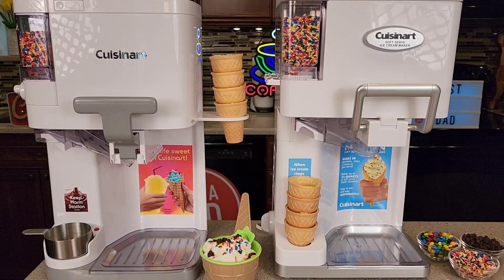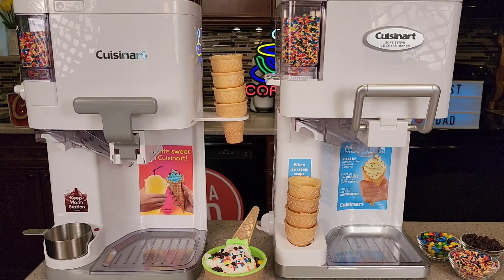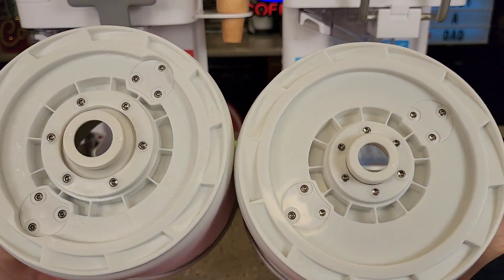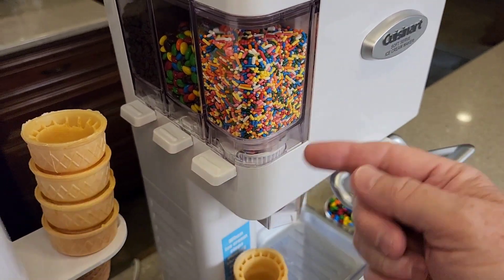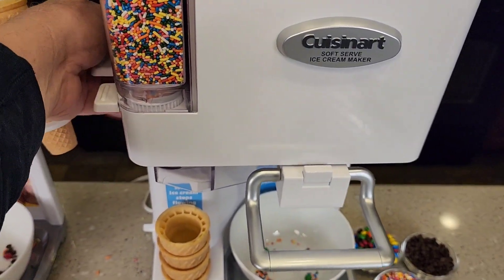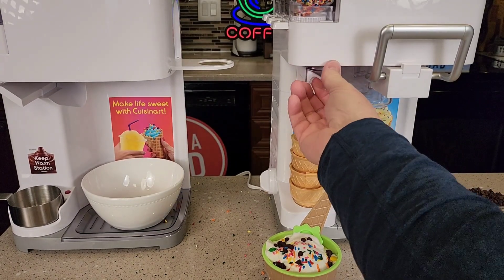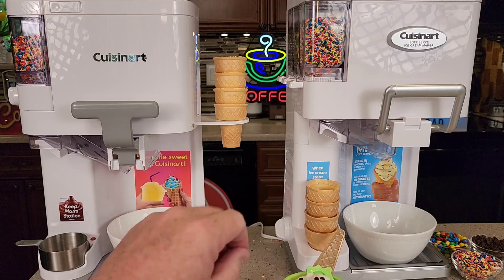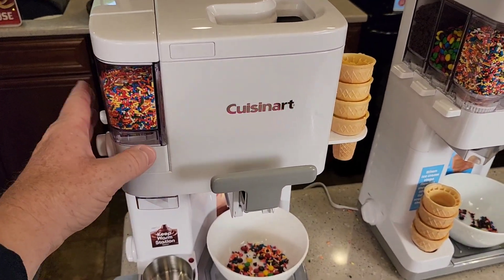Cuisinart Mix It In Soft Serve Ice Cream Maker Comparison NEW ICE-48 vs Older ICE-45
What is the same & what is different between the 2 Cuisinart Mix In Soft Serve Ice Cream machines
Mix It In Soft Serve Ice Cream Maker by Cuisinart Model ICE-48 how much milk and how long does it take to make ice cream.   Cuisinart Ice Cream Maker Machine, 1.5 Quart Mix It In Soft Serve, Yogurt, Sorbet, Sherbet Maker, White, ICE-45P1
Greenco Ice Cream Bowls and Spoons Set of 6 | Vibrant Colors Kids' Ice Cream Bowls Set
StarPack Ice Cream Containers for Homemade Ice Cream (2 Pcs) - Reusable Ice Cream Storage Containers for Freezer
Ice Cream Scoop,7 inches Nonstick Anti-Freeze One Piece Aluminum Scooper Spoon,